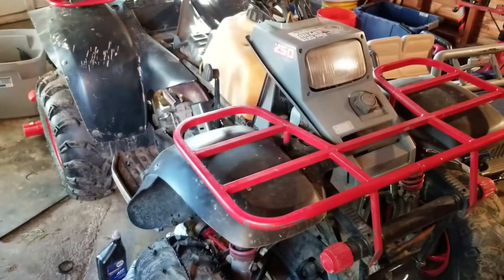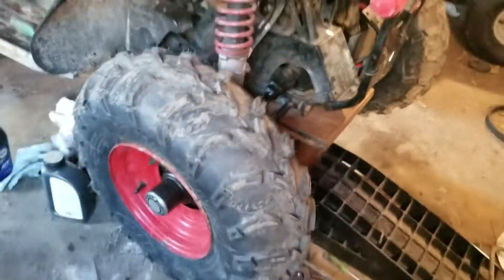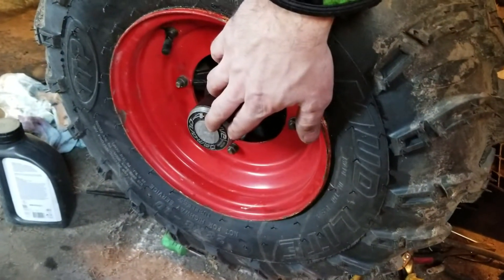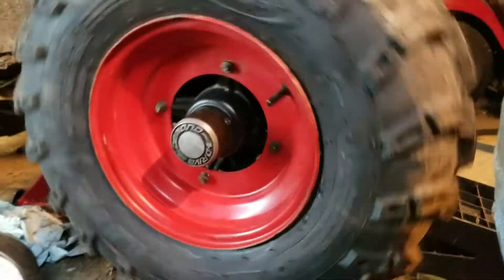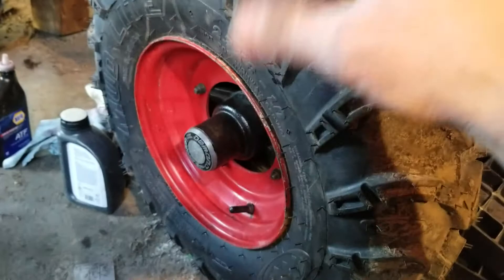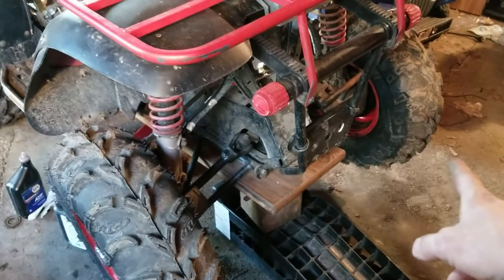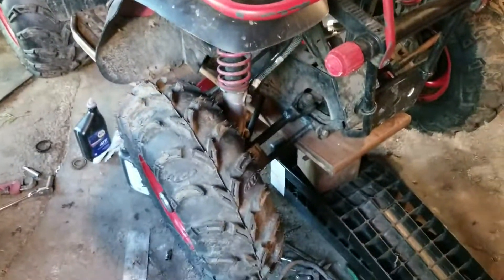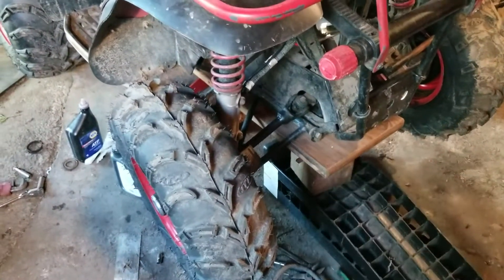1989 trail boss 250 project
4x4 still an issue.